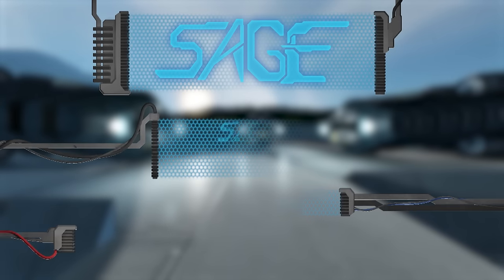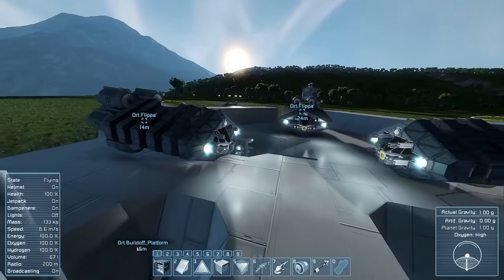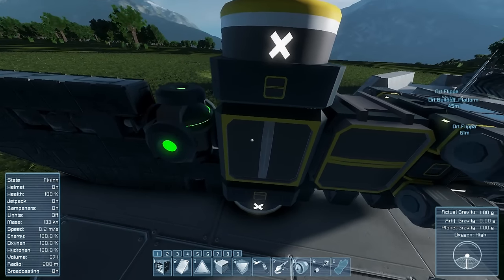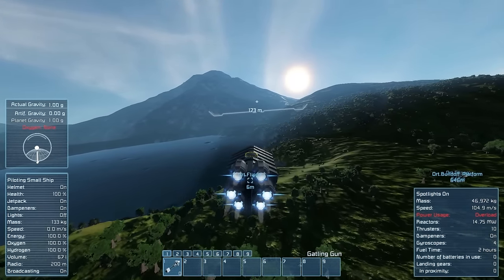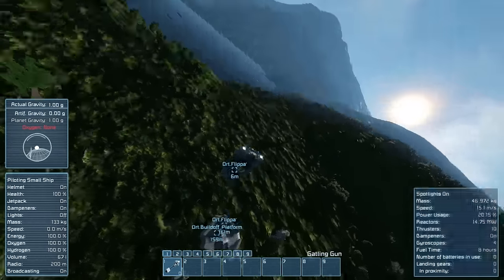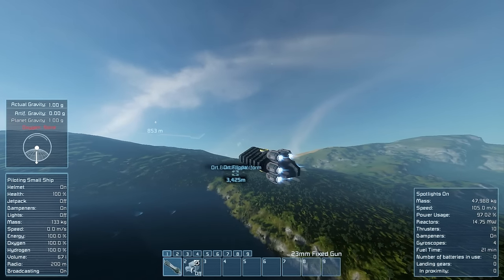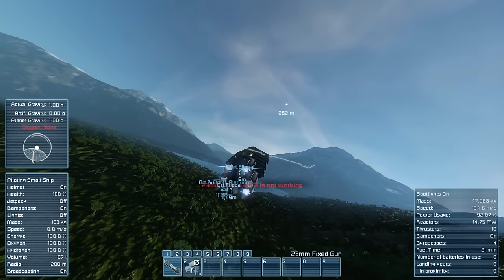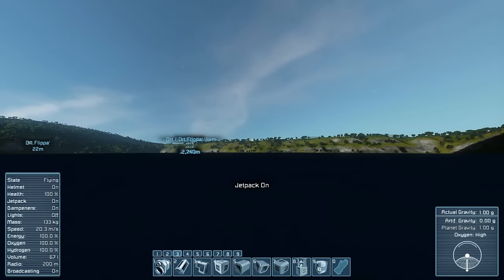Space Engineers, Flippa Fighter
A fighter I built during a build off, last week! Again, limited... or more exactly, zero footage this week.

This fighter is designed to fly in a similar fashion to a plane, in the fact that if you are not going forward. you are going down.

Allies in this video

Mods

SAGE Info